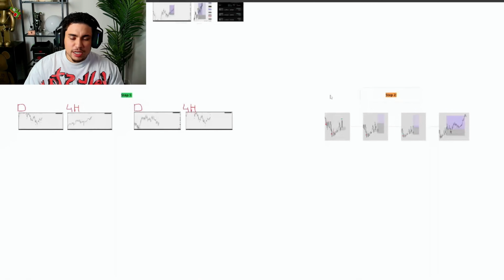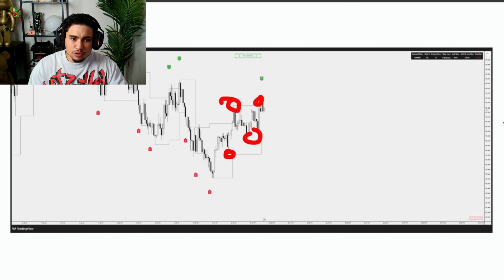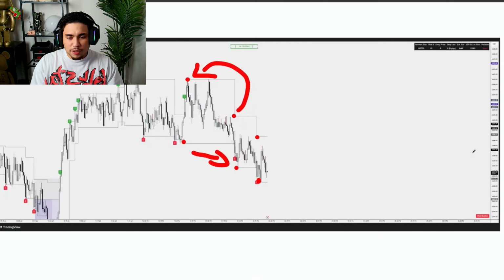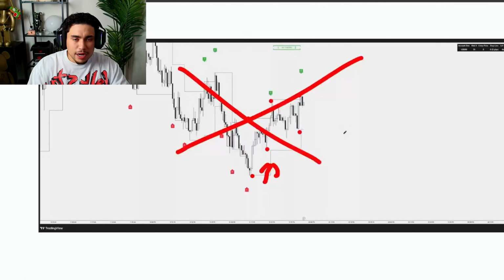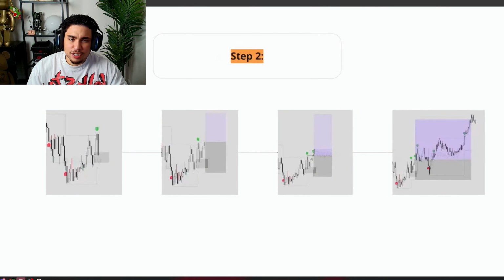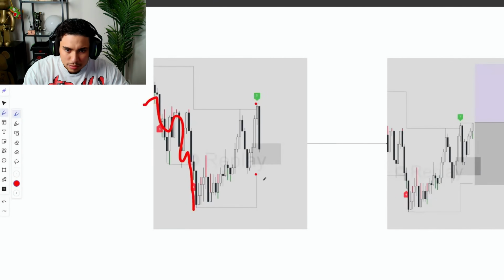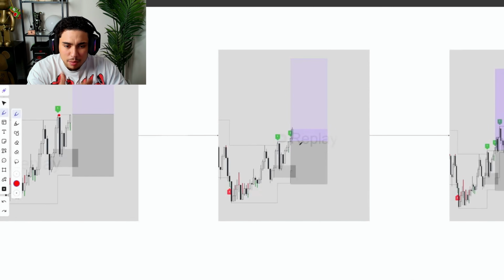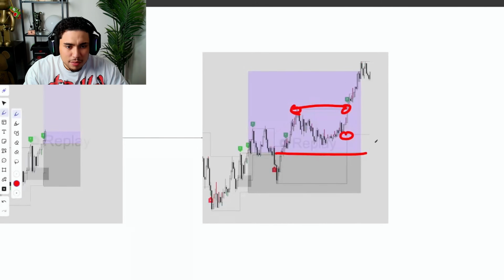This Trading System Made Me $31,000 This Week